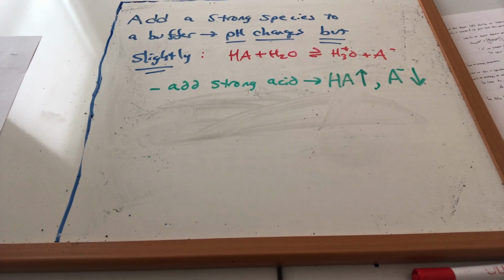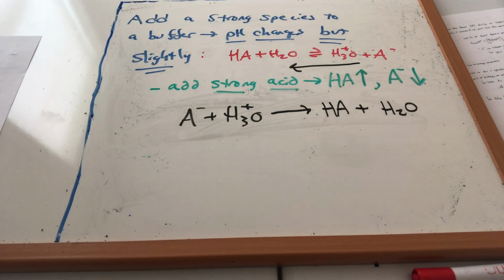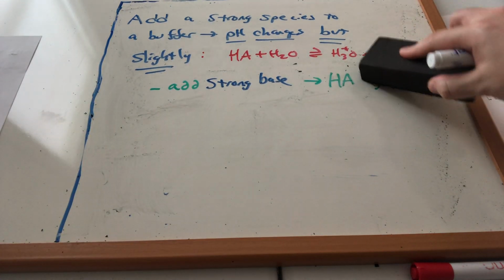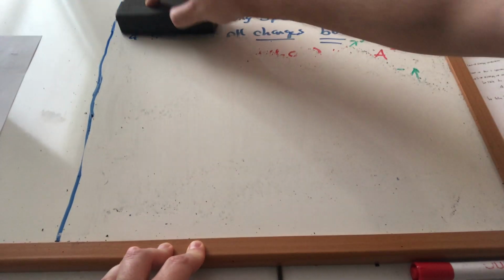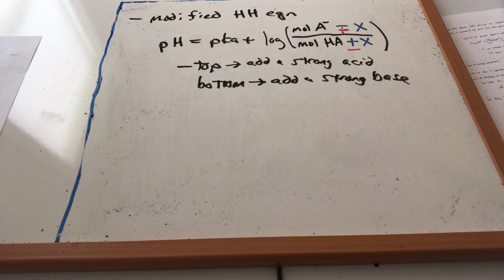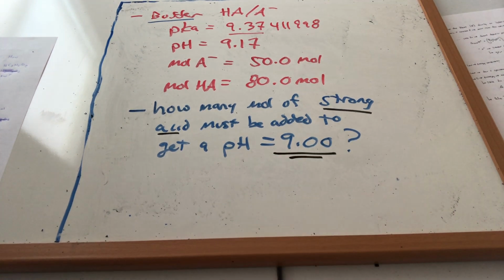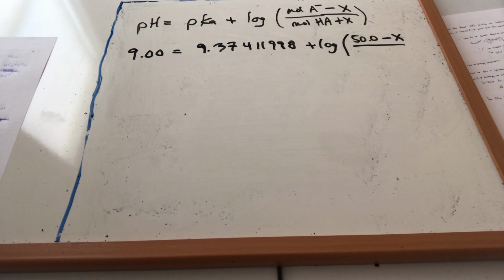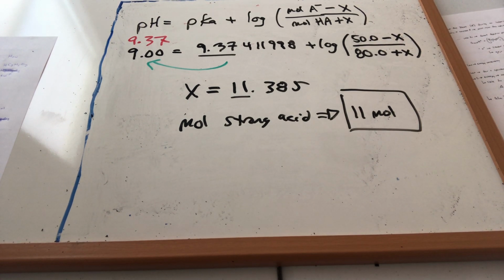4-adding a strong species to a buffer